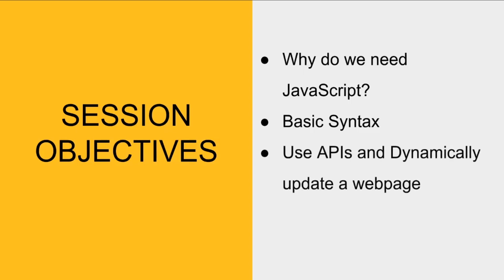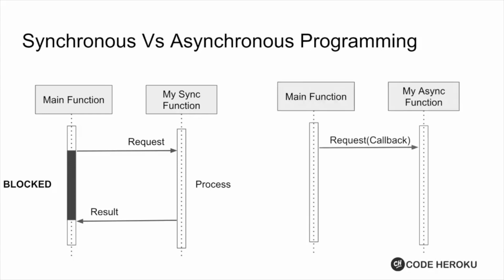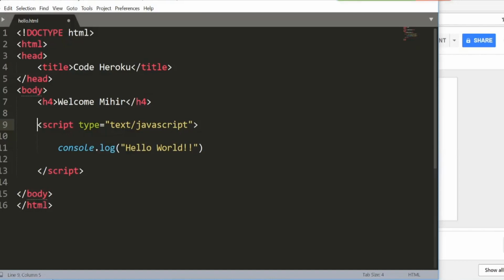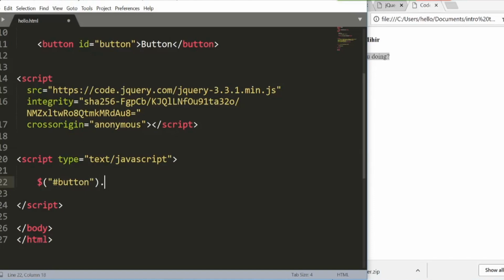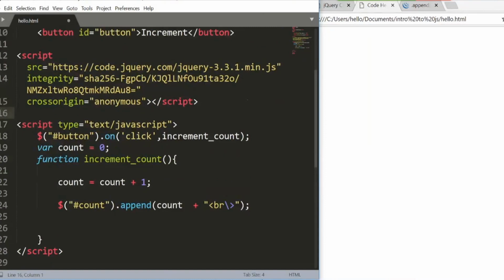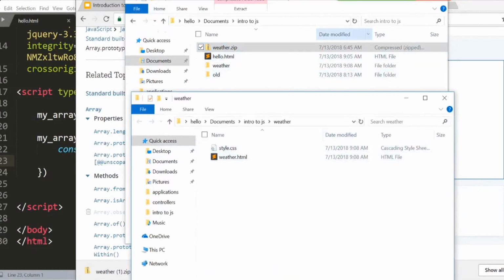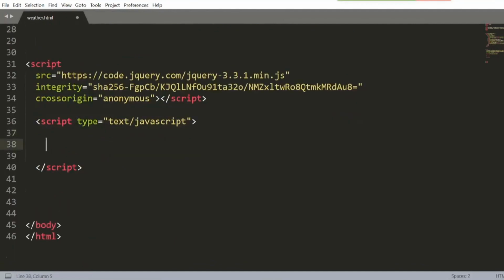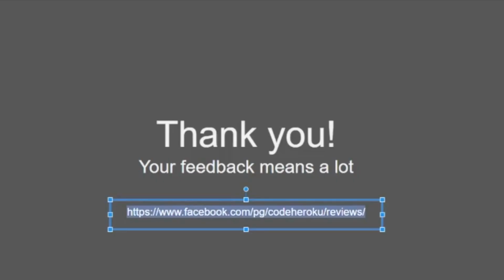Introduction to JavaScript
Here is the recorded version of our Introduction to JavaScript workshop. Watch all our upcoming and past workshops